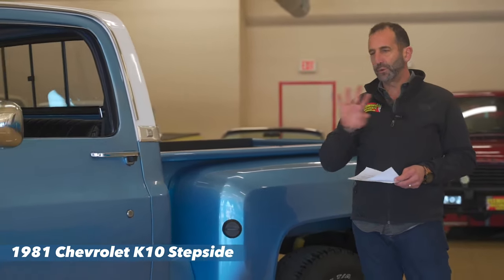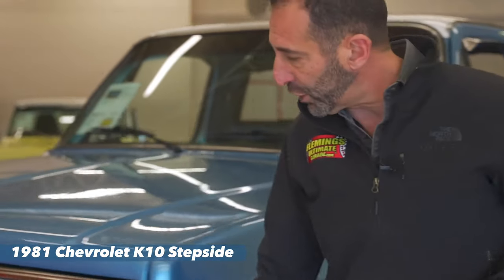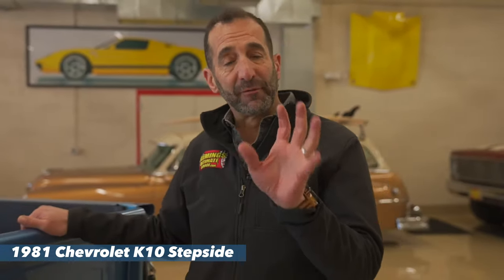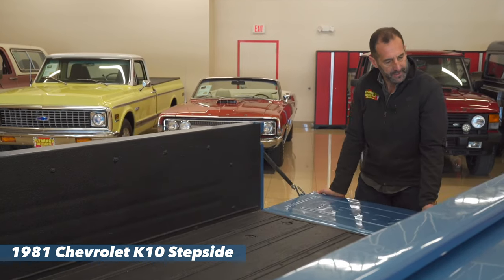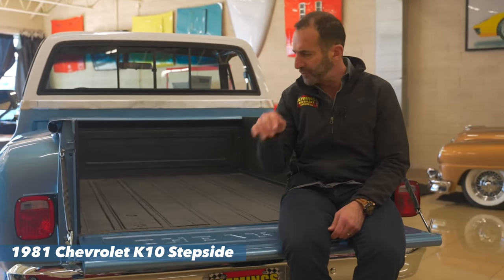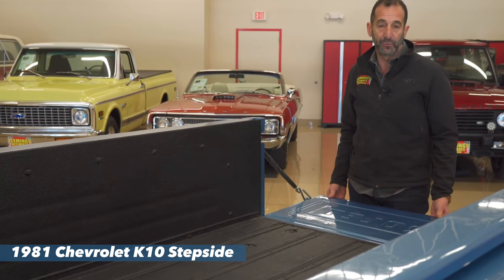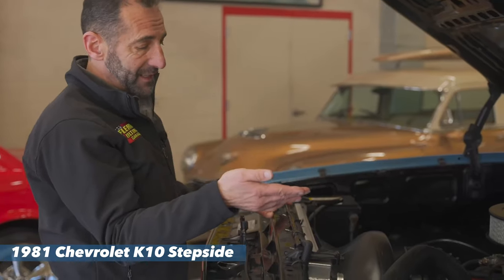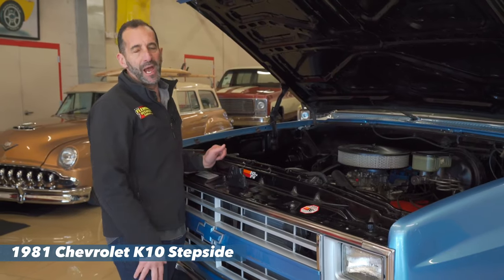1981 Chevrolet K10 Stepside 4X4 (test drive @ 7:42 )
Car details:
•No expense spared, Professional Restoration (look under this truck!)
•Pro-Built 355ci Chevrolet V-8 @300hp with a ton more power than from the factory!
•Upgraded High-Capacity Radiator
•Upgraded MSD Distributor
•HD manual transmission
•HD Chevrolet 12 bolt Rear Differential
•New Mirror finish factory correct light blue code “25” paint, show waxed and detailed
•New restored bed with rhino coating liner
•Restored Chrome Bumpers, stainless and Trim
•New 3 passenger black bench Seat Interior
•Full array of restored instruments including tach, speedo
•Restored correct 2 spoke Steering Wheel
•Period correct AM/FM/Cass with EQ Digital Stereo with Premium Speakers
•Upgraded Power Disc Brakes
•Fast-Ratio, Ultra-Sharp, Power Steering
•Freshly restored rally wheels w/ BFG all terrain T/A's High-Speed Radials
•Great sounding Dual Exhaust
•Professionally Built, drivetrain, Custom deluxe Interior and Breathtaking light blue paint too!
•Show or drive this collector quality, '81 Chevy Custom deluxe K10 Step-side Pickup

0:00 Intro
0:15 Tony Talk
2:10 Paint
4:00 Interior
5:40 Engine
7:42 Test drive